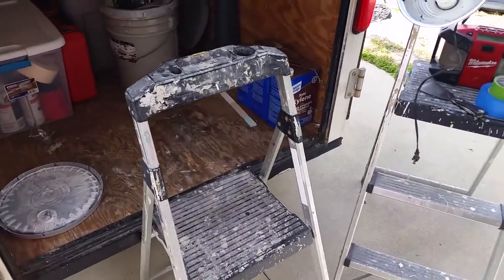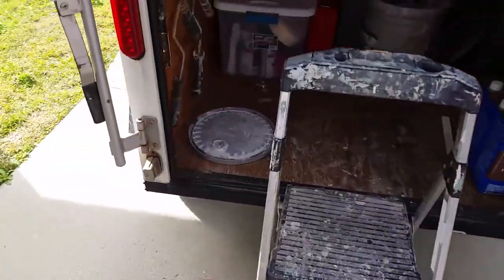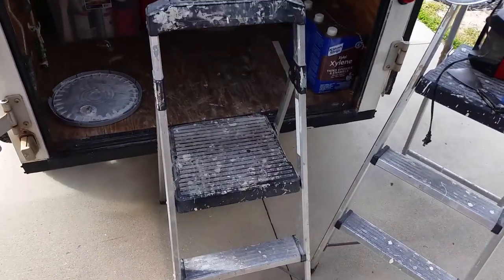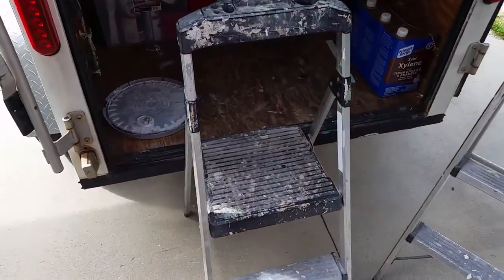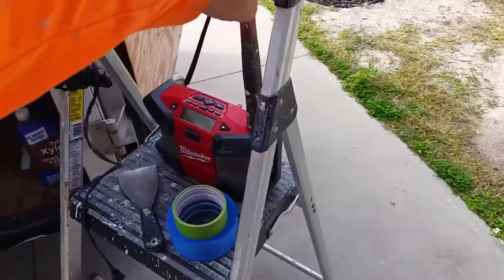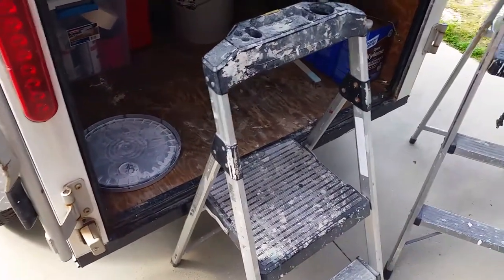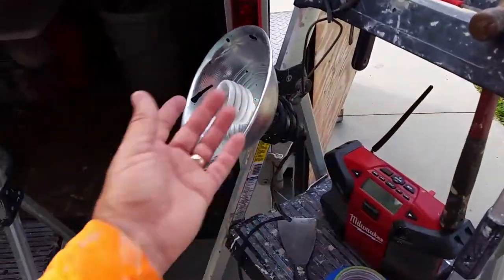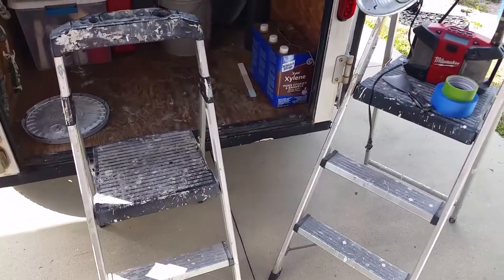Gorilla step stool ladders.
A short review on the Gorilla 2 and 3 step aluminum  step ladders.